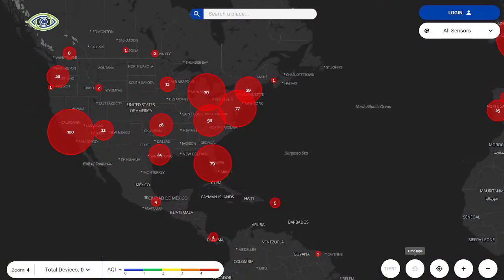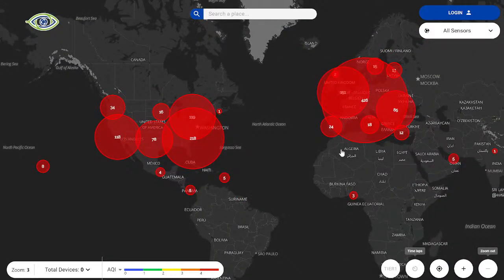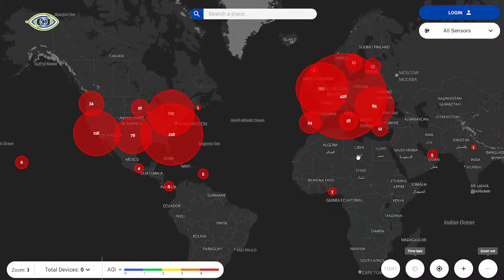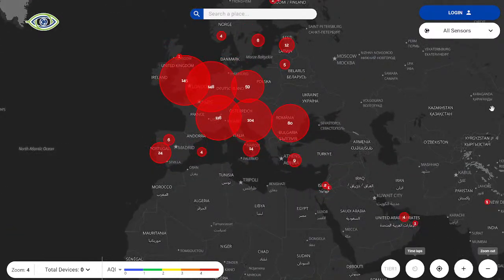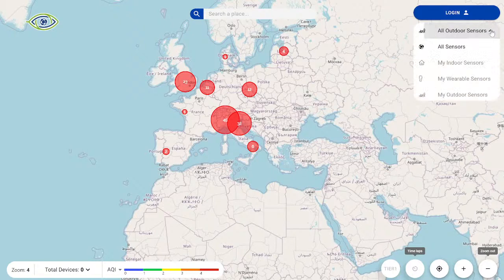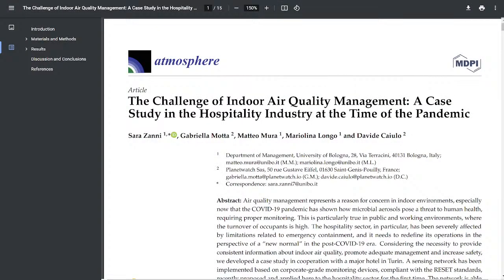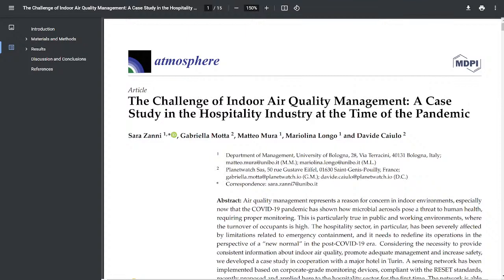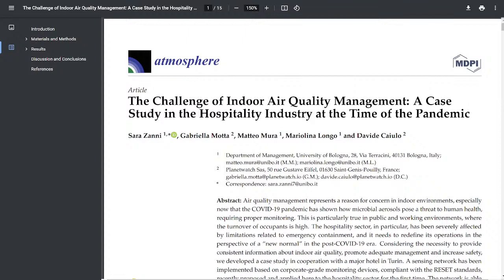PlanetWatch - AMA on July 14 2021 - Live Stream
Live AMA with Claudio Parrinello, PlanetWatch CEO
Our Ceo answers questions from PlanetWatchers and talks about the new indoor sensor !
$Planet $algo